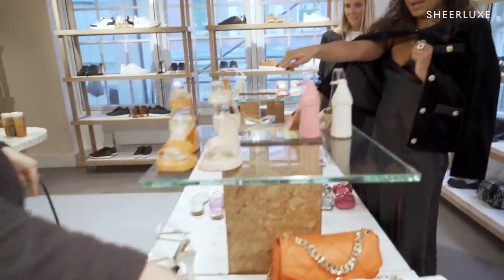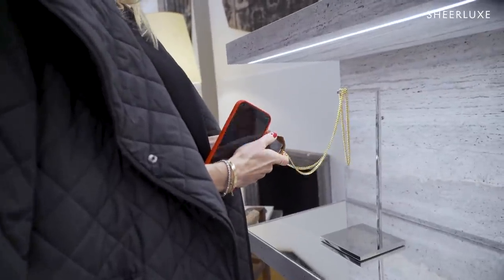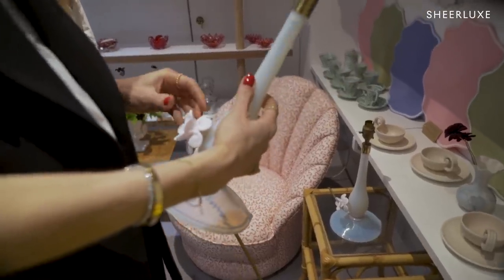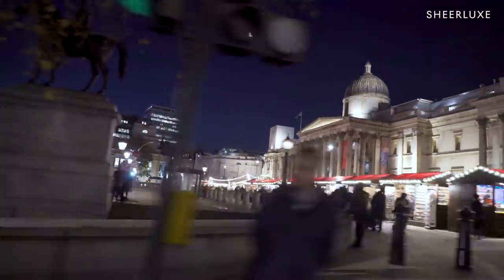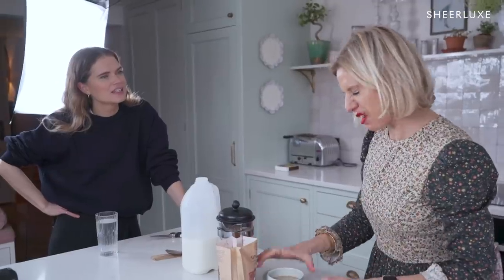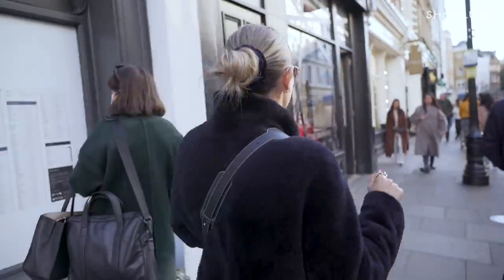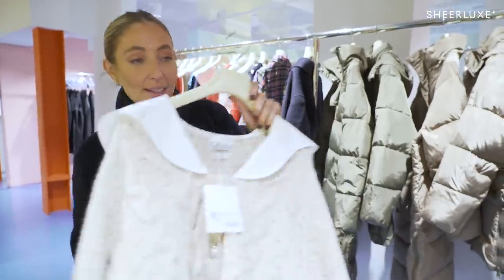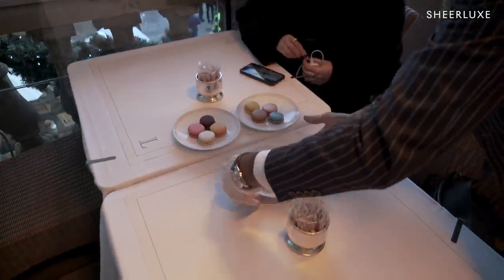COME CHRISTMAS SHOPPING WITH GEORGIE & CHARLOTTE PLUS NEW CELINE STORE TOUR | BTS S13 Ep10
This week, come shopping with Georgie and Rich as they had to Russell & Bromley to check out the new Spring/Summer 2022 collection.They also pop into Celine and visit By Alice – one of SL's favourite interior and antiques collectors. Then, Georgie, Hodge and their girls take a very special trip to the theatre for the opening night of Cinderella and meet some serious A-listers! Plus, go behind-the-scenes of Laura Stephens' London townhouse for a sneak peek at SL's next home tour... Finally, from Ganni to NARS, mulled wine to macaroons, Charlotte & Rich head to Covent Garden ahead of our exclusive partnership weekend, to find out how you can use your SheerLuxe reader discount. It’s a full-on few days at the SheerLuxe office – you don't want to miss it….

COME CHRISTMAS SHOPPING WITH GEORGIE & CHARLOTTE & NEW CELINE STORE TOUR | Behind-The-Scenes S13 Ep10